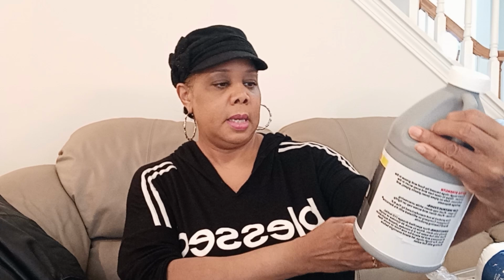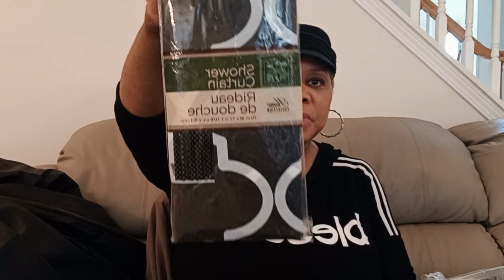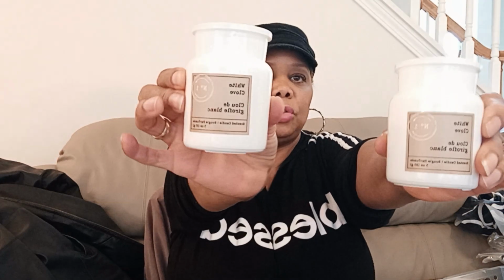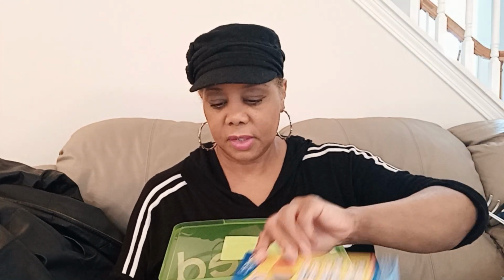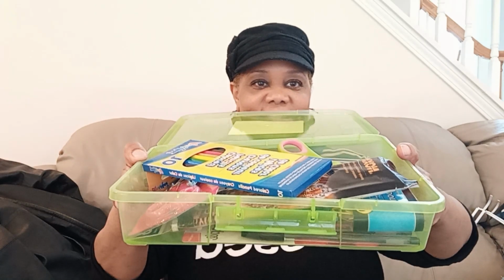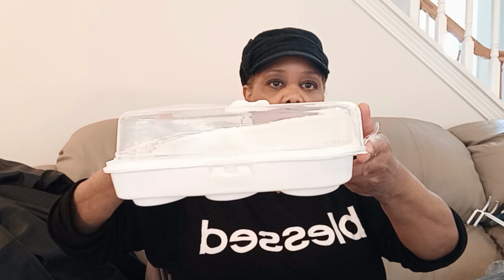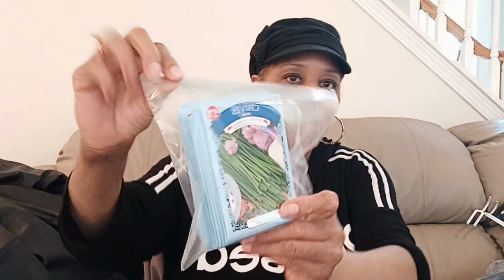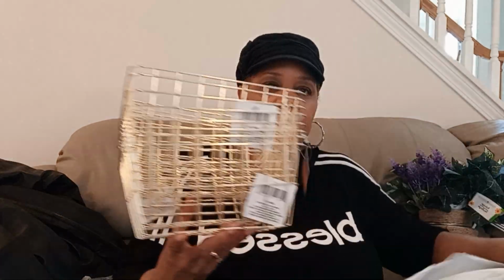DOLLAR TREE STOCK UP HAUL | EVERYTHING A $1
Welcome to TANYA'S TASTEFUL TABLE a lifestyle brand inspired from my love of COOKING, ENTERTAINING & LIVING TASTEFULLY FOR LESS. THANK YOU FOR COMING TO MY TABLE.

As a Former Caterer and Event Planner I'm excited to share my experiences and inspire you to CREATE, COOK AND CELEBRATE TASTEFULLY FOR LESS.